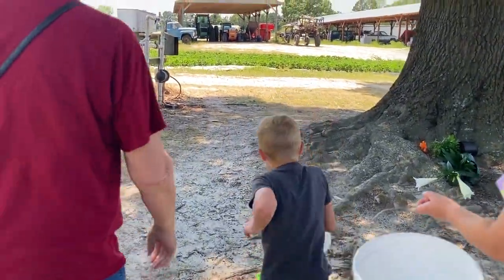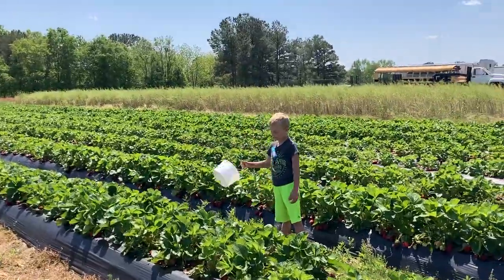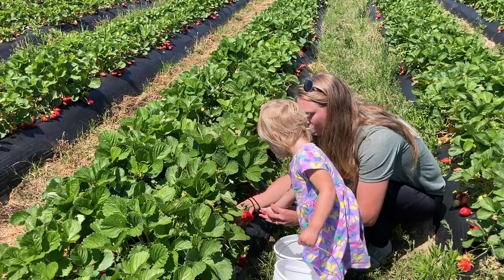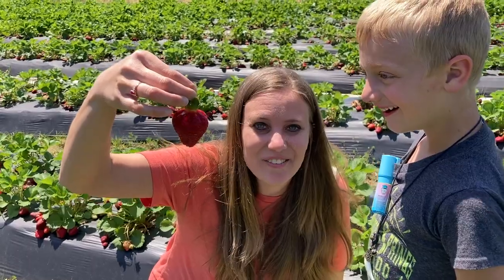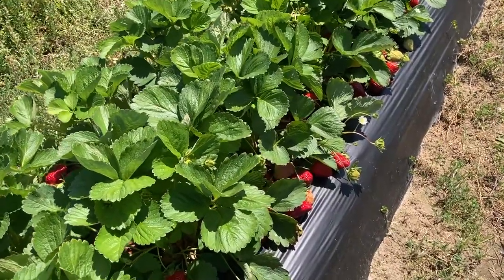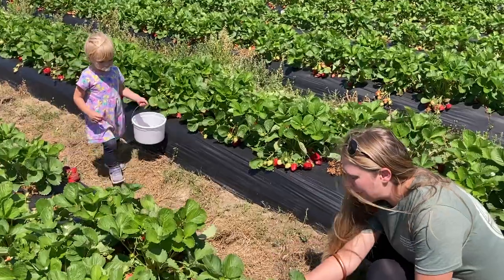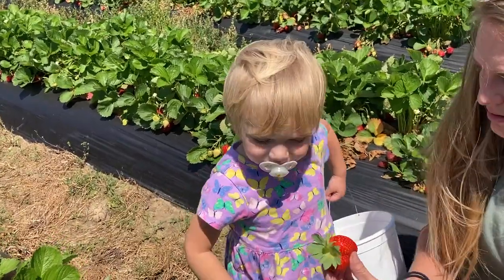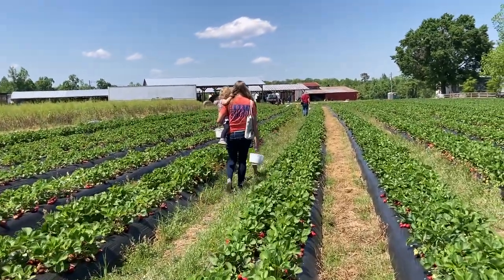These Strawberries were the BEST! Strawberry Picking with the Family - Vlog 036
On Aunt Man Vlogs you can always expect a family friendly, fun (and funny!) time.
On this channel we love to travel, experience new places, and laugh together.
From taste testing at the Texas state fair, to sightseeing in Hawaii, we are always exploring somewhere new. We’ll share location hot spots, tips, and some of the highlights of our trips! We hope you stay a while and join the family on our next adventure.